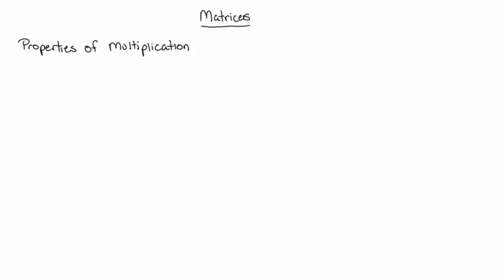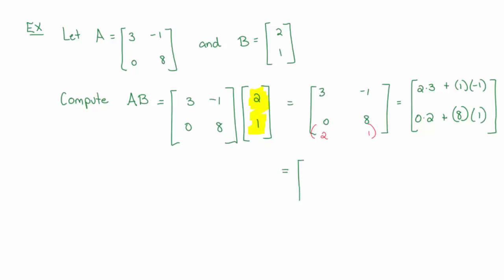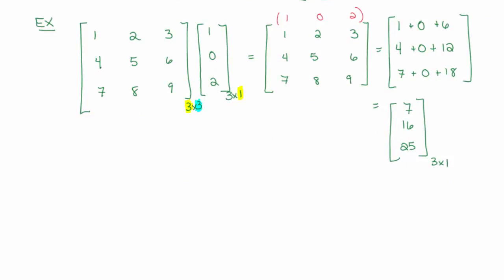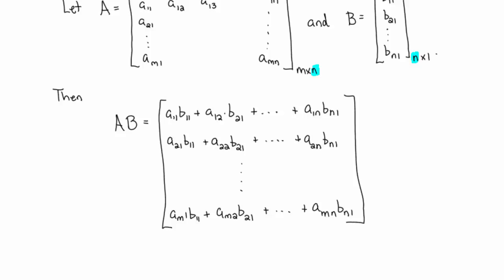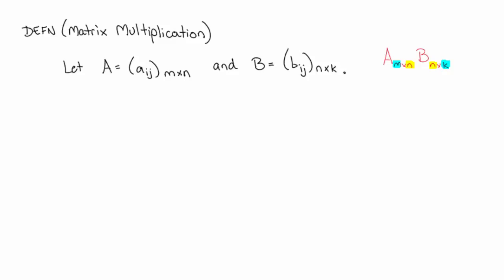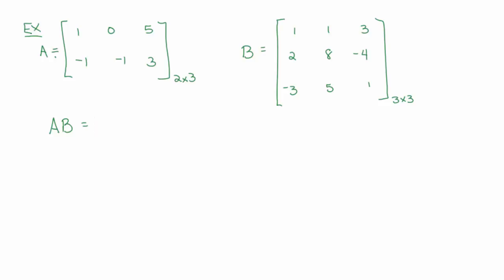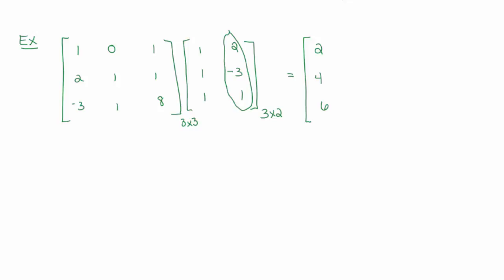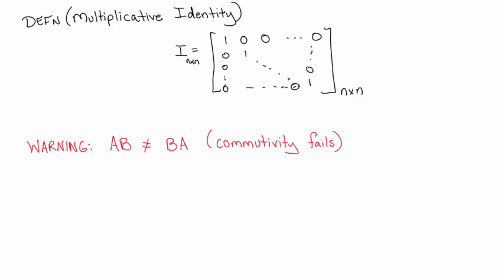Matrices - Multiplication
In this video, I cover how to multiply matrices.